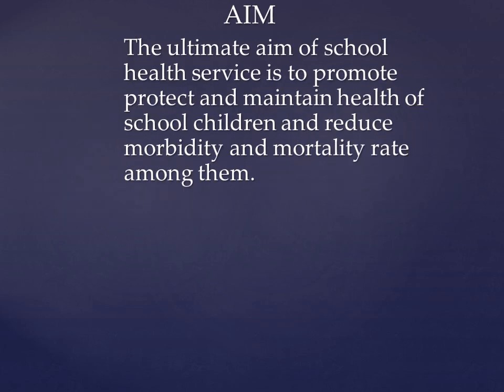school health service, unit-4, GNM 3rd yr